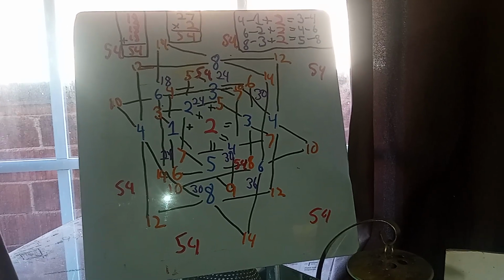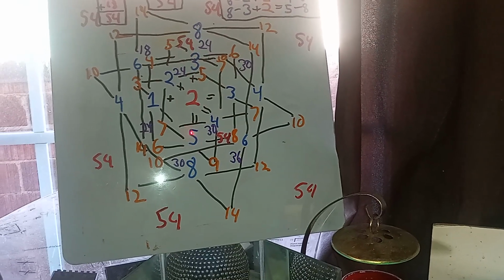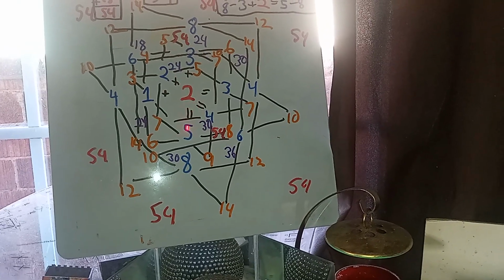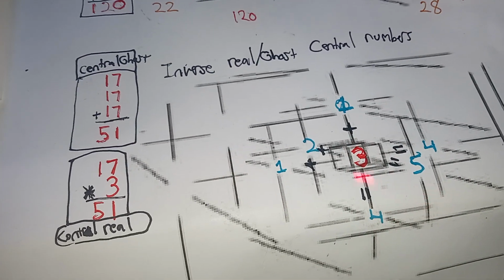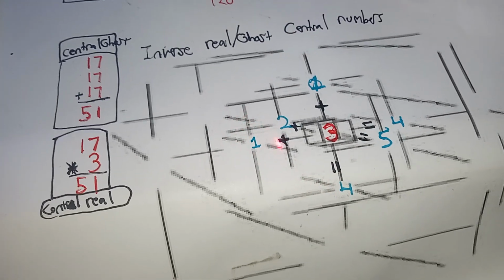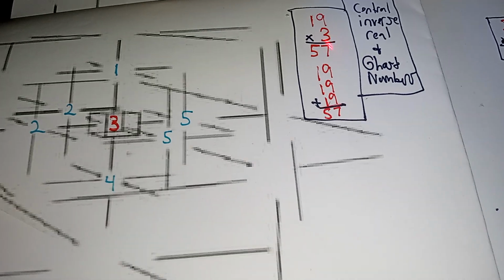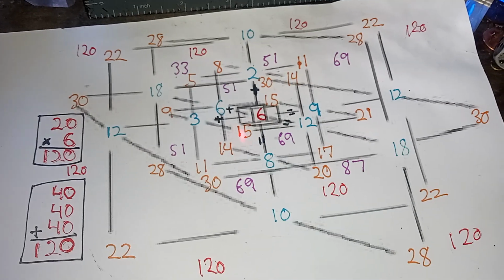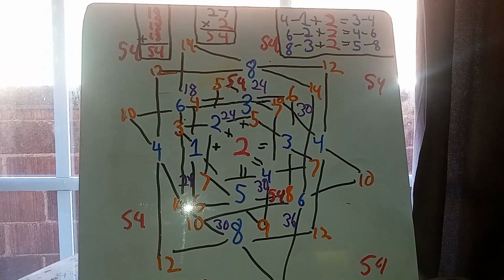A New Type Of 'Real Number' Magic Ghost Number Cube And The Central Real/Ghost Number Inverses Of 3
As I stated in the video, I wanted to see if I could introduce any other sort of algebraic properties other than the commutative property alone and though this new type of Magic Ghost Number Cube still has the commutative property on its exterior cube, it is encapsulating what I would call real equations intersecting each other with one real number.

In this form of a Magic Ghost Number Cube, you can't arbitrarily label each cube face with any number. They must make the intersecting equations true, so only a select group of six numbers can be used in these instances.

Along the way with this new cube discovery, discovered Central Real/Ghost Number Inverses that rely only on the real number 3 in the case of cubes and suspect higher real numbers for higher polyhedra. Also, prime numbers play an important part in deriving these Central Real/Ghost Number Inverses.

I just discovered this new type of Magic Ghost Number Cube yesterday and so all of these new insights are still in their infancy.